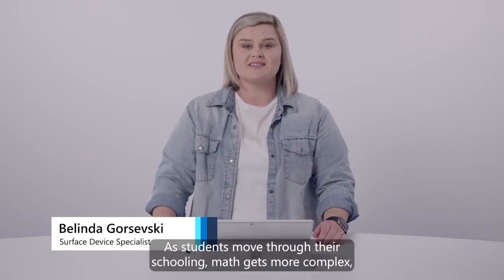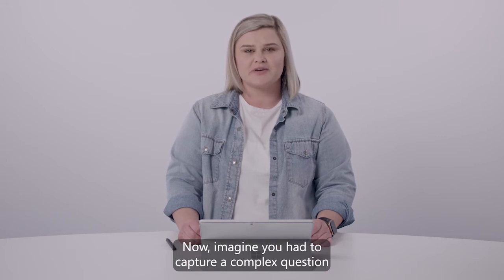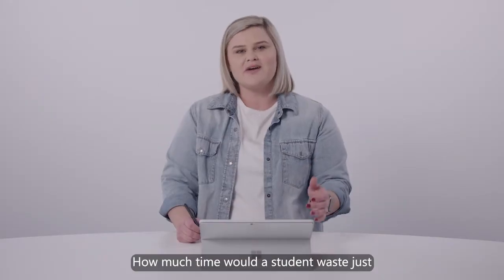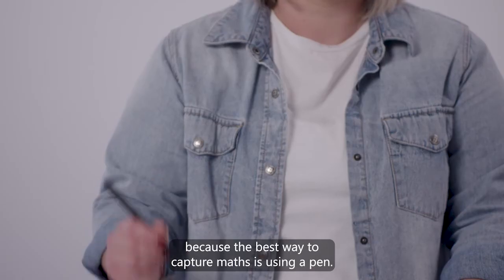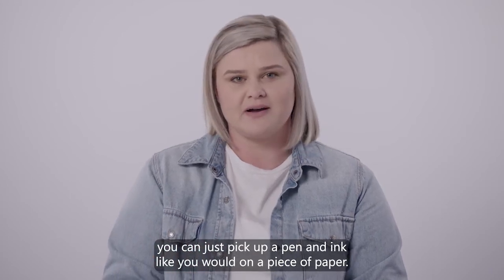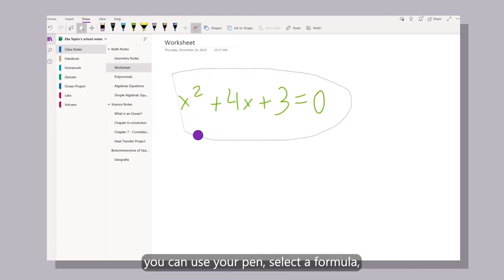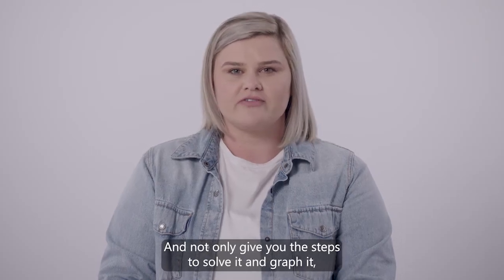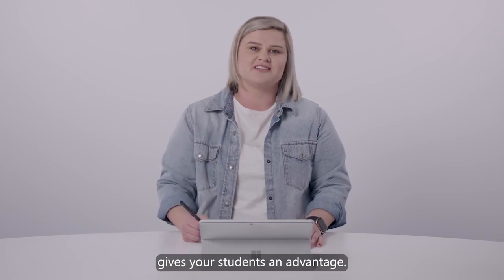Why Surface for Education: Maths Teachers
Discover how Surface can your help students work through complex Maths formulas using digital ink and OneNote. The combination of hardware and software gives your students an advantage.